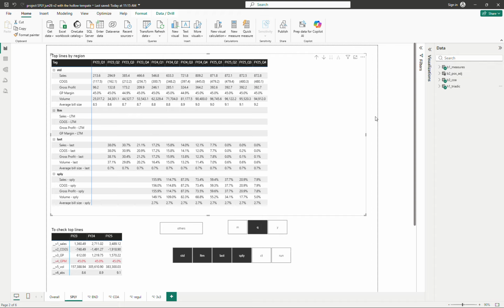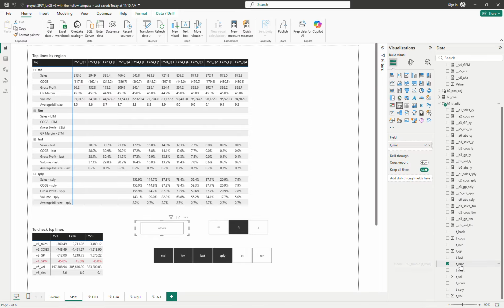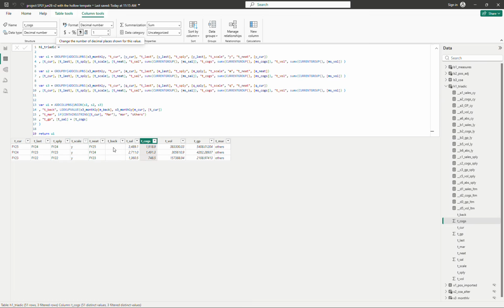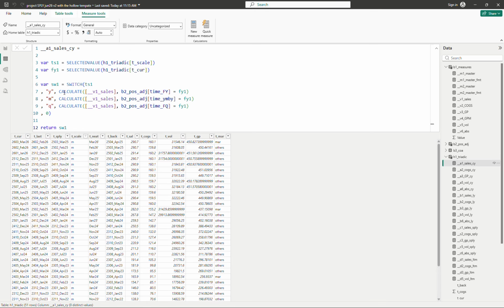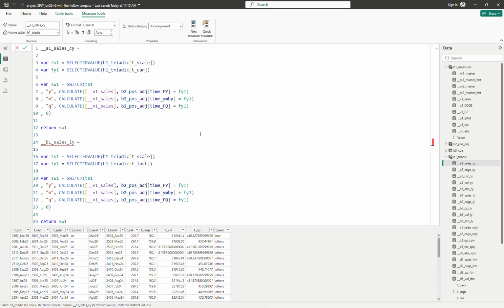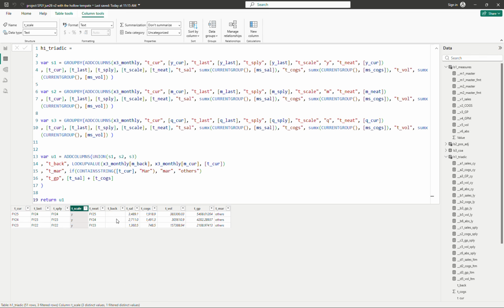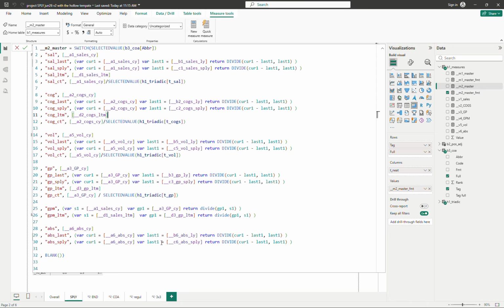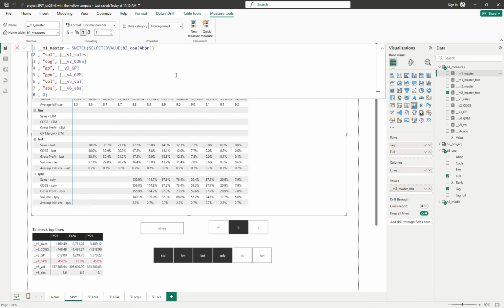project sply 02, SPLY measures over the triadic time scale